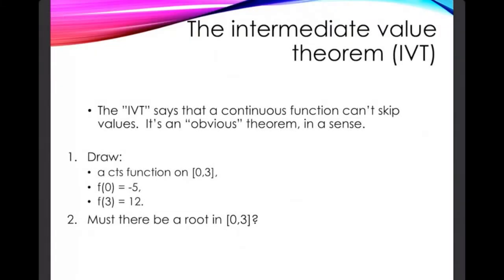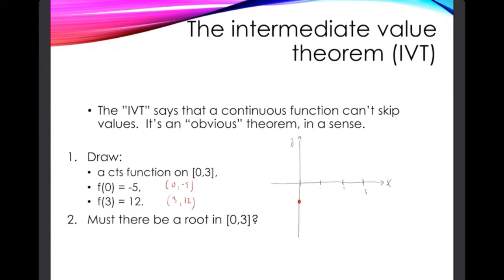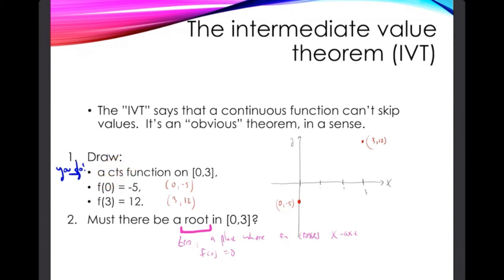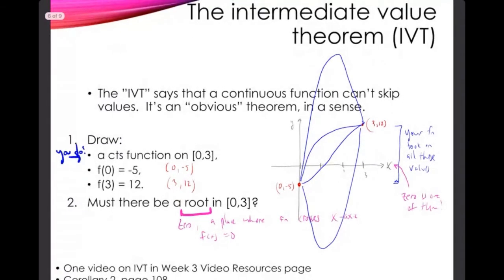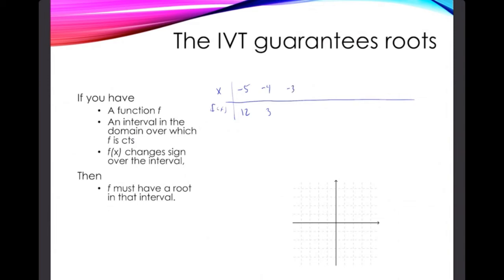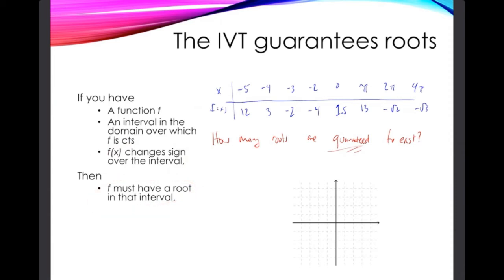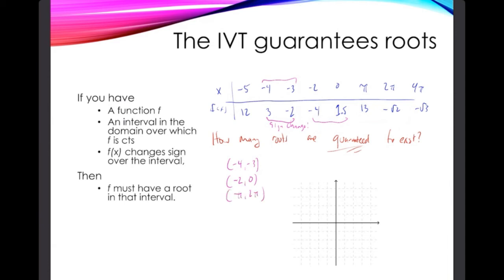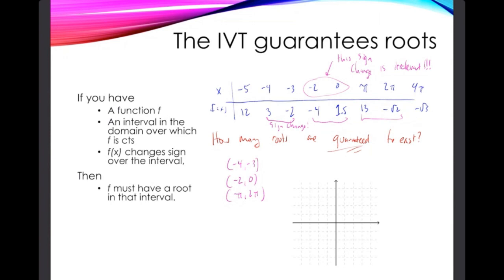The intermediate value theorem guarantees roots, if there's a sign change | Calculus (limits)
The "Intermediate Value Theorem", or IVT, says that a continuous function cannot skip values.  This implies that a continuous function which changes sign on an interval *must* have a root in that interval.  This video describes a method for counting guaranteed roots, given a table of x- and y-values for a continuous function.

This video has ADA-compliant english captions.

0:00 An interactive demonstration of the IVT
3:46 Counting roots given a table of y-values